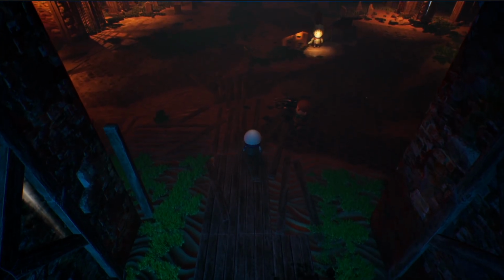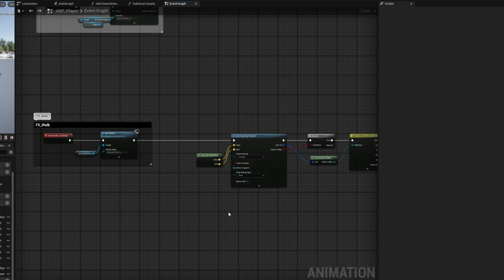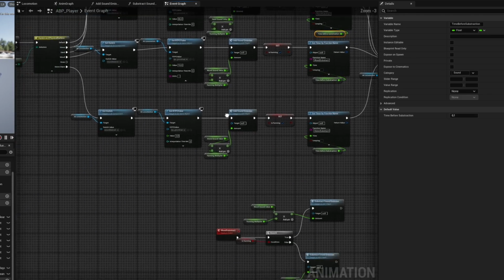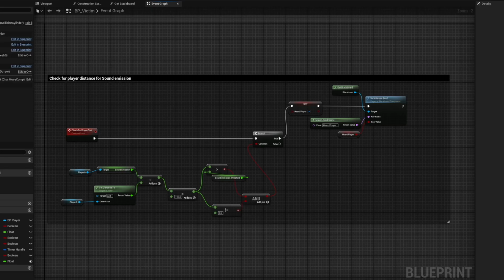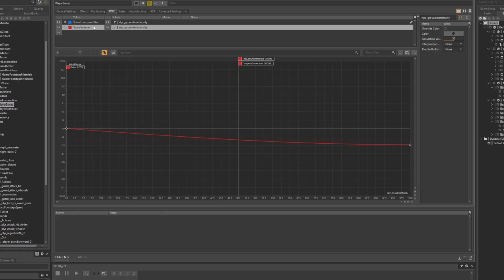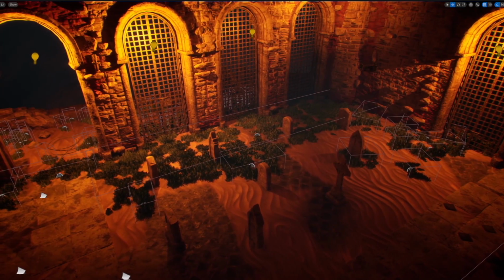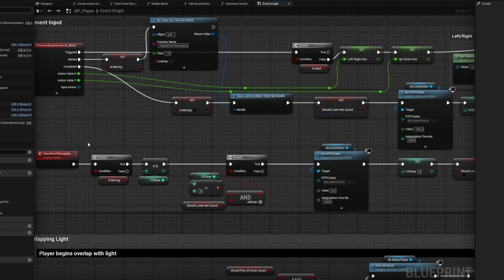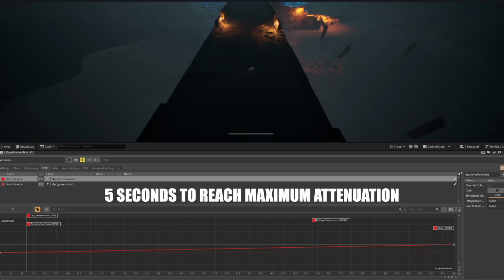Technical Sound Design - Run from the Light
Mini-game made in Unreal Engine 5